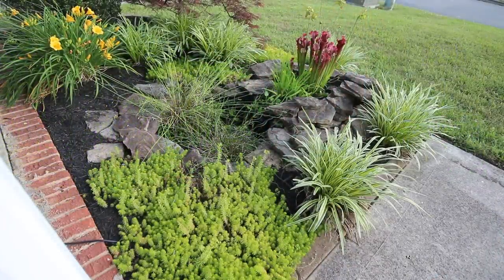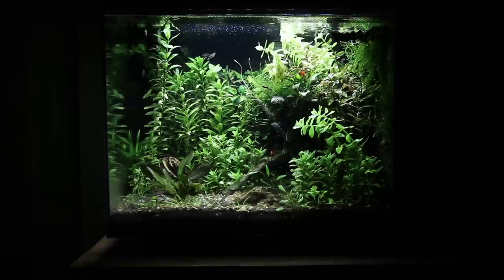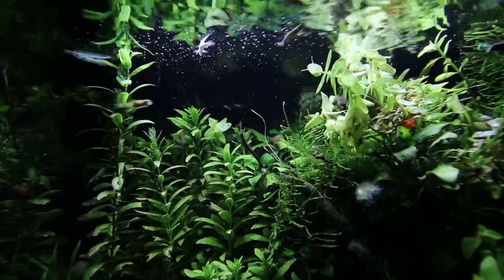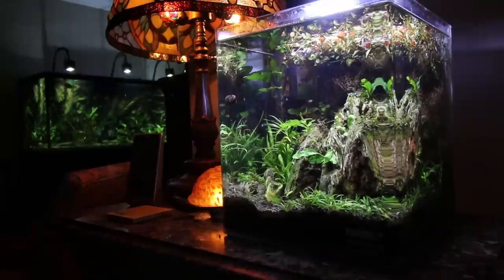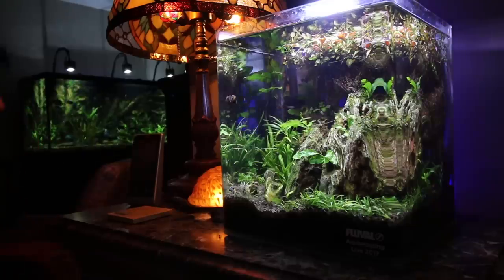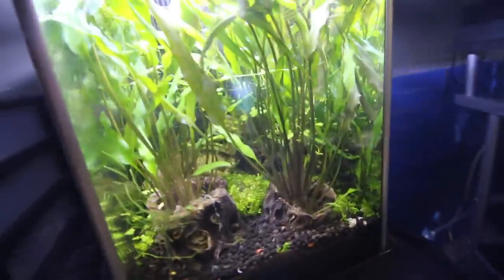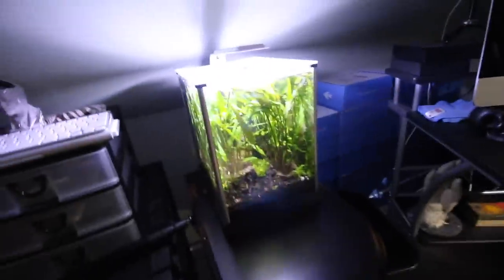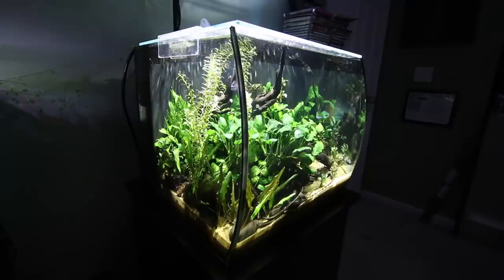All Aquarium Update June 2019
A look at all the pecktec tanks! This week I’m showing all my current projects. If you think it looks neat and you want to know more I have playlists with more trimmed selections of videos.

Check it out if you do shop on here it helps me directly. But no pressure if you don’t want it don’t buy it. It’s still a good source for info if you are curious.

Pecktec shirts? Why yes it's a fun way to help out and a cool shirt.